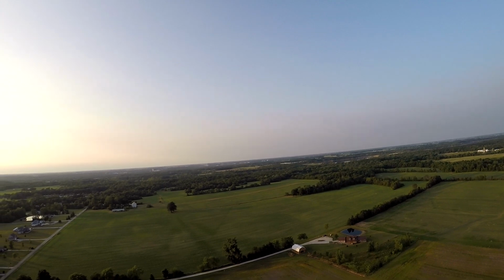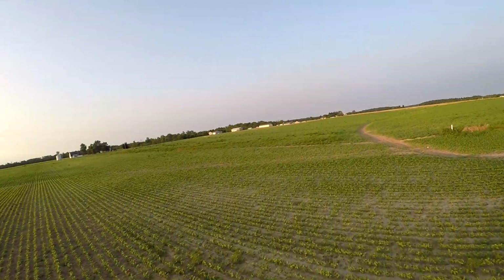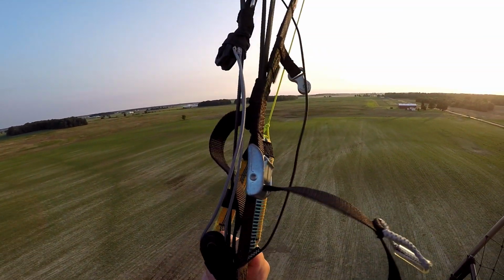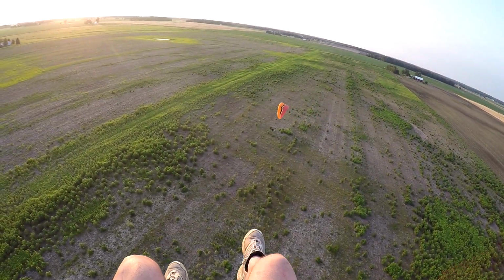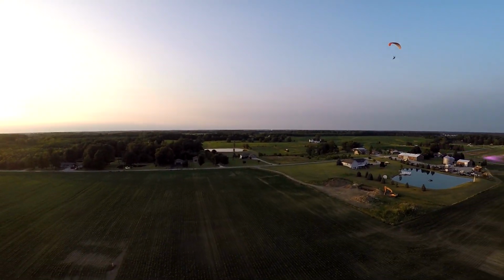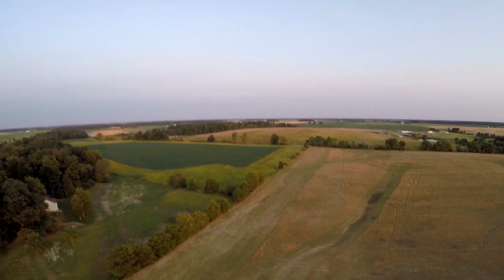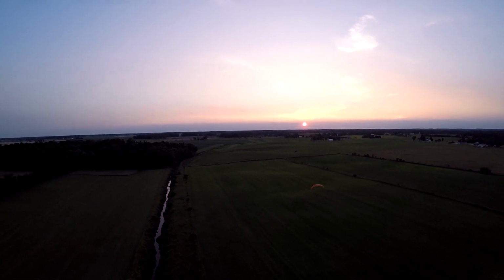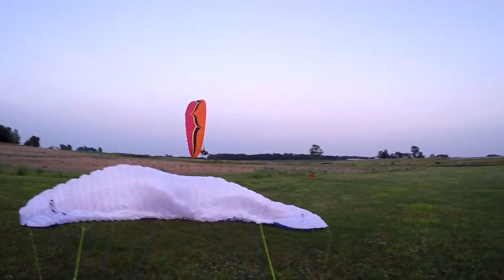KICKIN THE CORN.....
A fun sunset flight, low and slow on the tornado 280 with Grahm on his PAP machine...